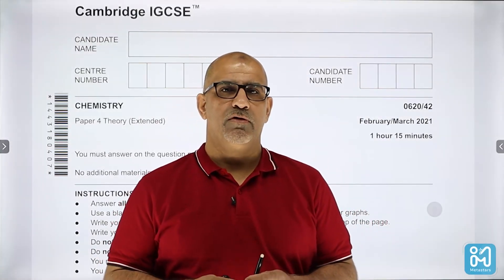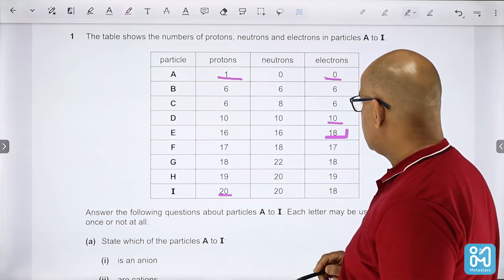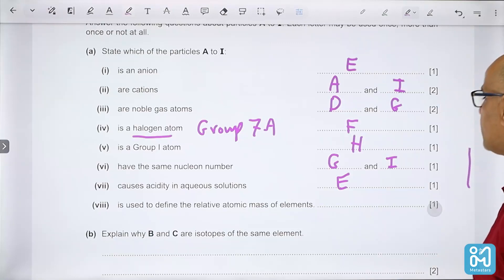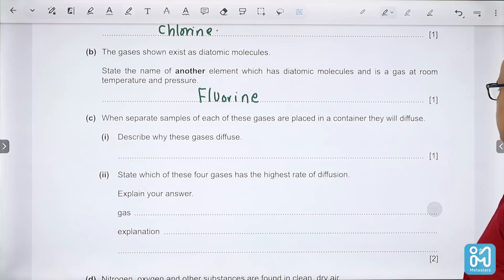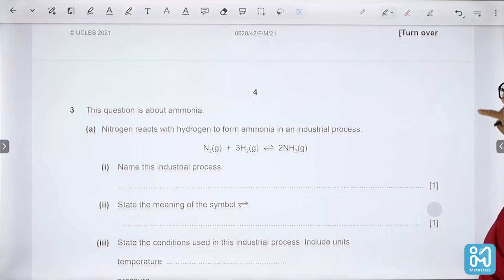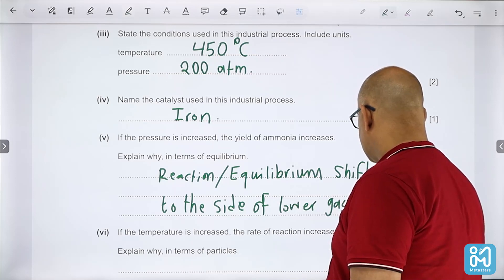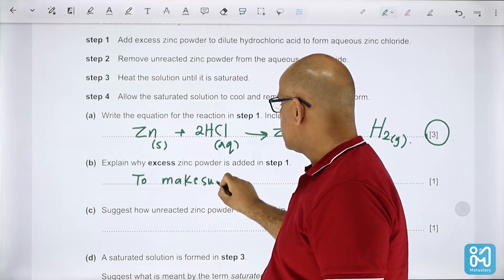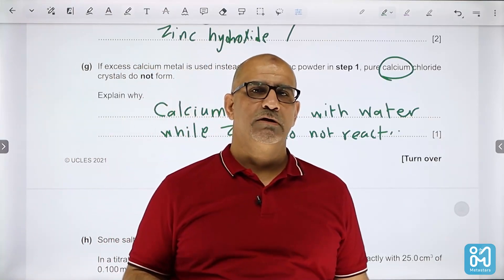IGCSE Chemistry O level - Feb/Mar 2021 - Paper 4 (0620/42): Video 1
Solving Past paper for (Feb/Mar 2021) of IGCSE Chemistry O level - Paper 4 (0620/42) Video 1 with T. Bishr Samhan.